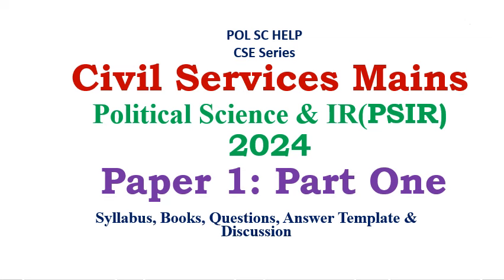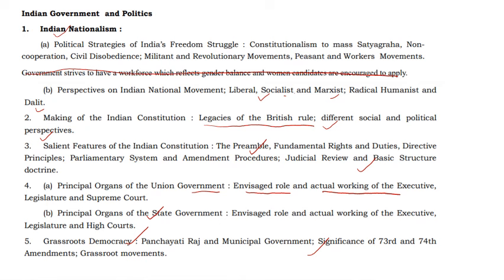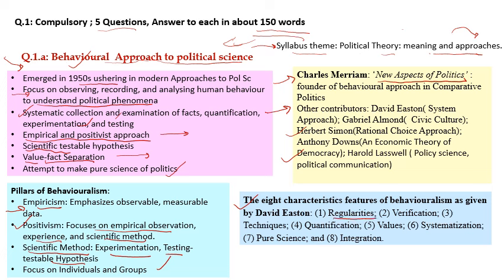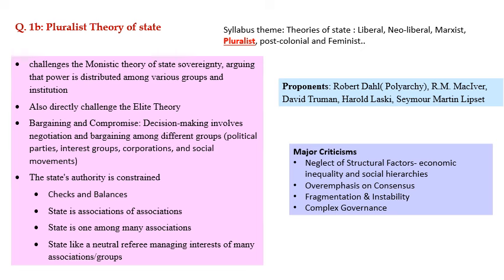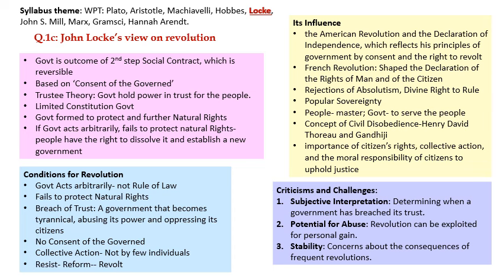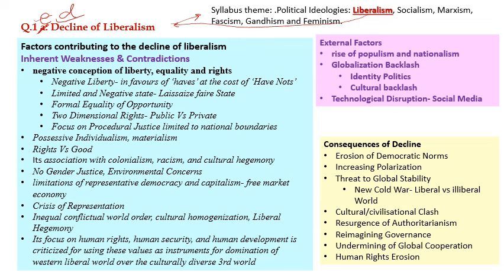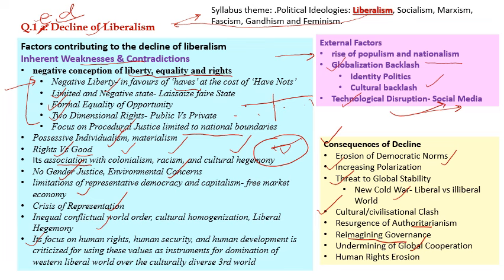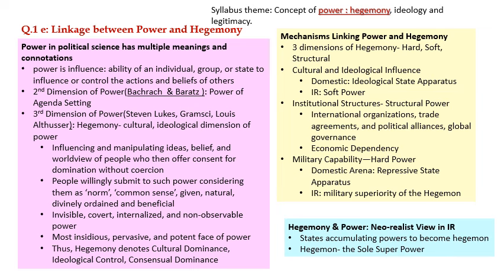Civil Services Mains 2024- PSIR Paper 1- PYQA Part One- Best Answer Template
This video lecture discusses Question and Answer Templates of CSE mains 2024 PSIR Paper 1; this is part one of the PYQA vide lectures on Paper one PSIR-2024
This video lecture also discusses the Syllabus, Books & resources  for CSE mains- PSIR Paper 1
Exam help resources for Competitive Exams can be downloaded from
1.CUET PG- Past 5 Years
2.Objective Pol Sc- 1500 MCQs
3.Exam guide for Entrance test
4. CUET PG Guide

Part of exam help guide videos for Political science students of Indian Universities.

The author is masters from London School of Economics and Political Science and academic enthusiasts.